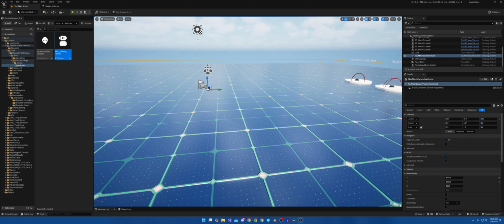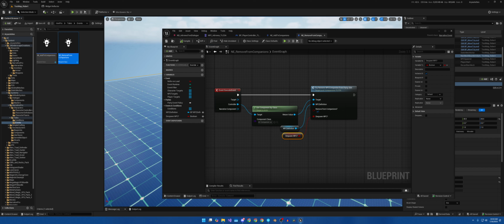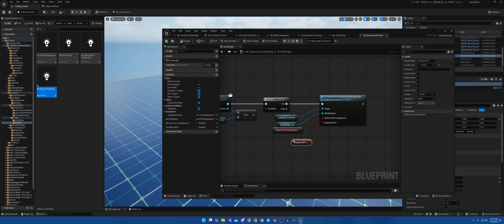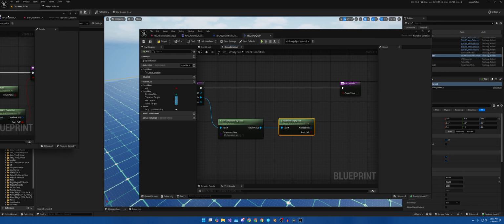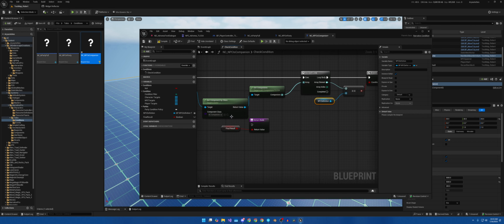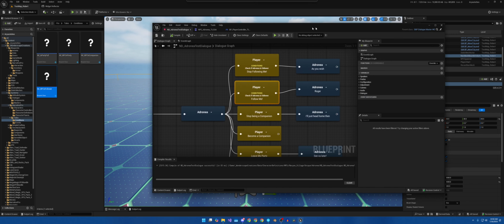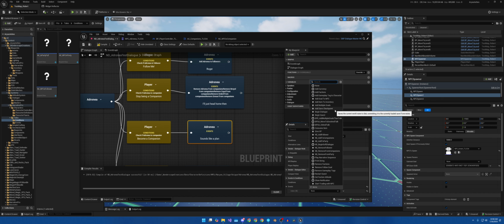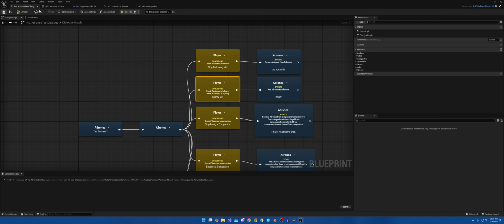Companion System Video #7 - Connecting to Narrative Pro